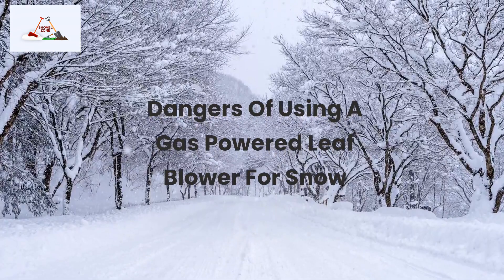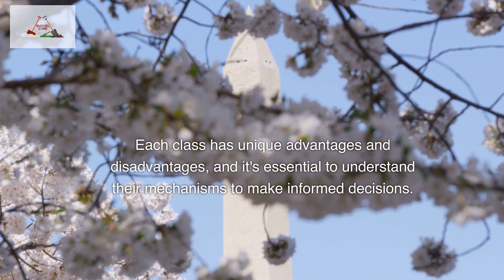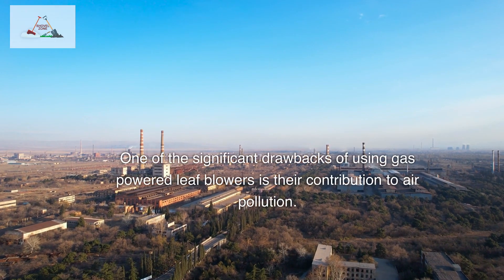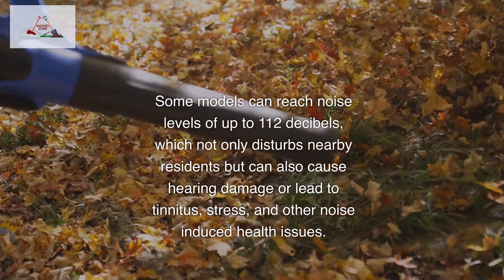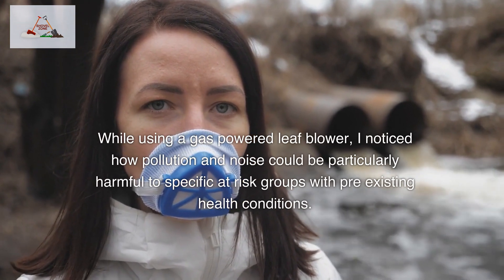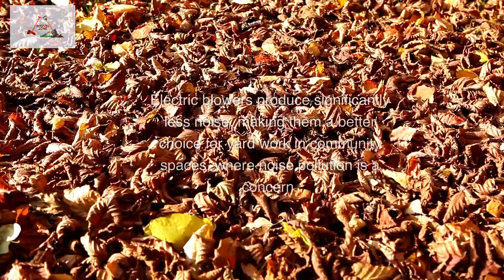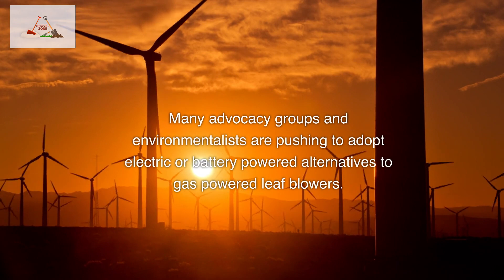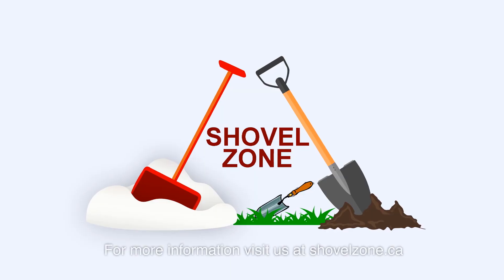Dangers Of Using A Gas Powered Leaf Blower For Snow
I have found that using a gas powered leaf blower can be advantageous and risky when clearing snow in the winter.